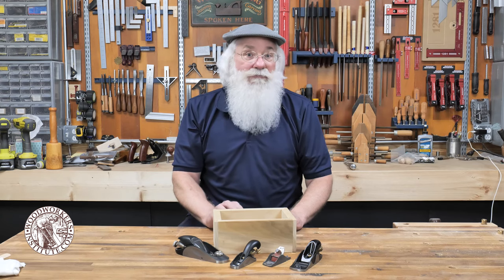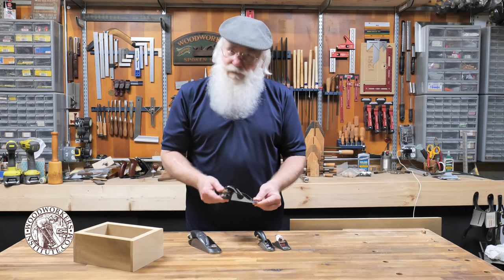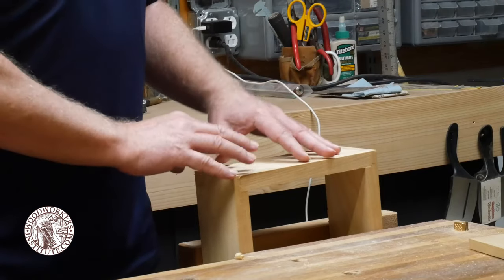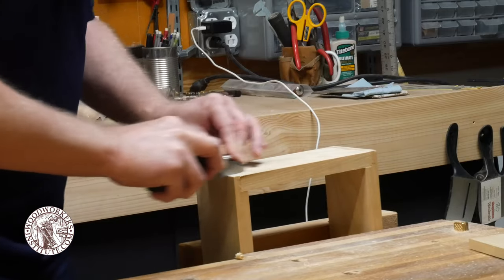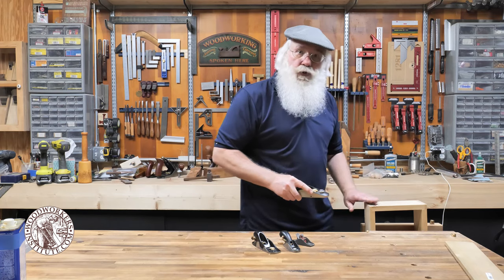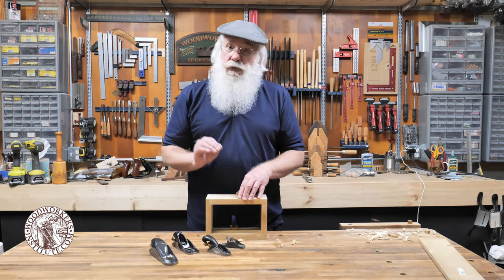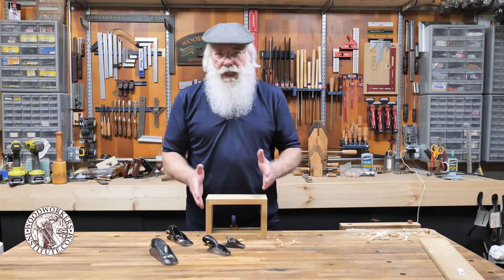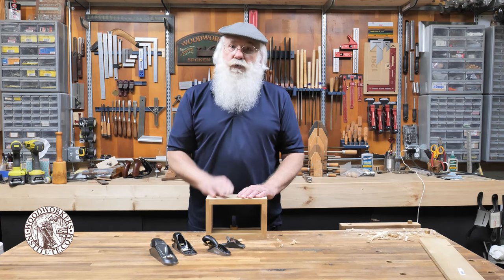Quick Tips: Uses for Your Block Plane [Woodworkers Institute]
For what tasks do you use a block plane in your workshop? Randy Maxey gives some quick tips on smoothing the edge of a workpiece, creating a chamfer, and rounding over an edge with a block plane.